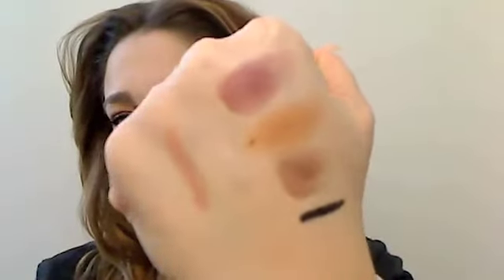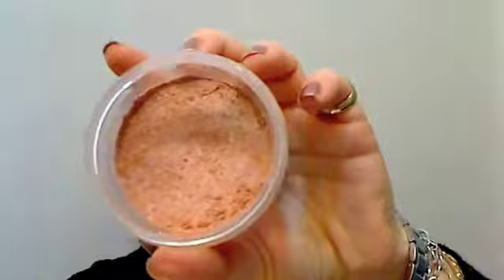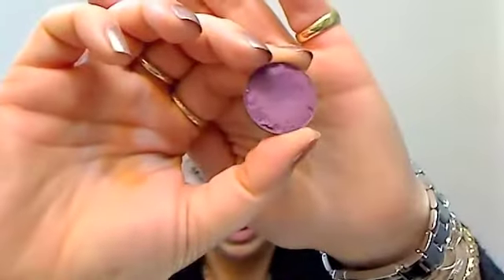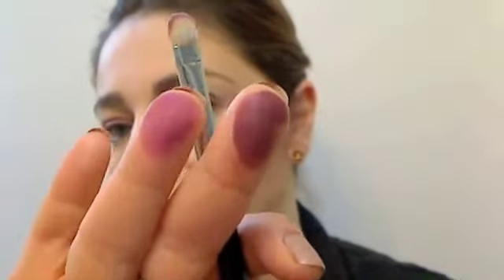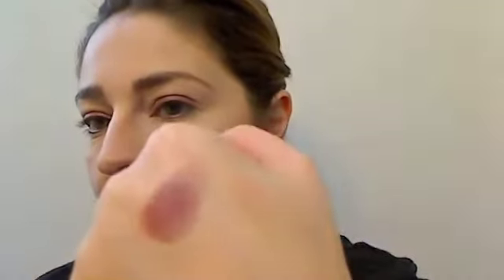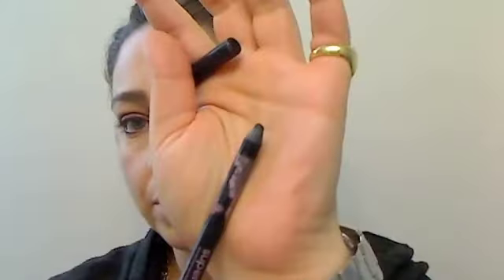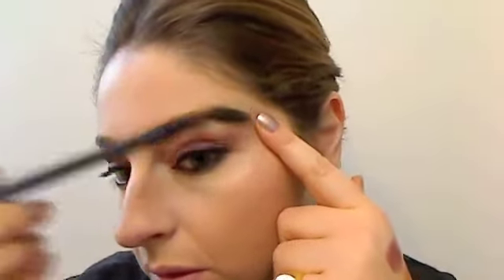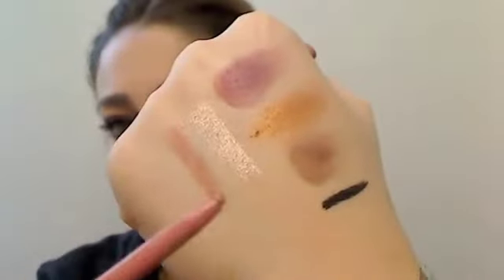Make Tutorial:Purple & bronze Eyeshadow and smudged out black liner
Mac Purple eyeshadow and Posey cream blush
Sisley Burgandy
Nars Laguna
Revlon Rose petal 150
Kiko eyshadow stick and lip liner